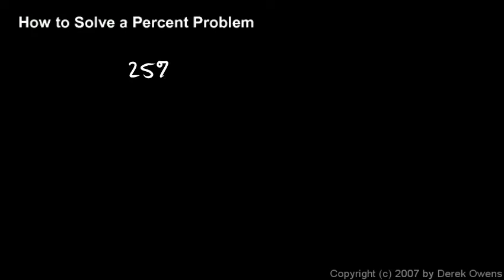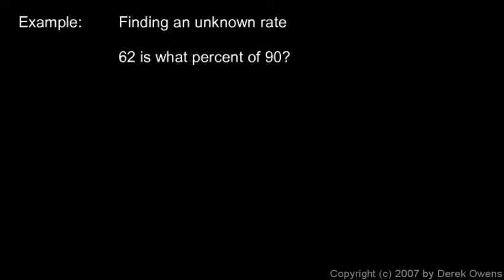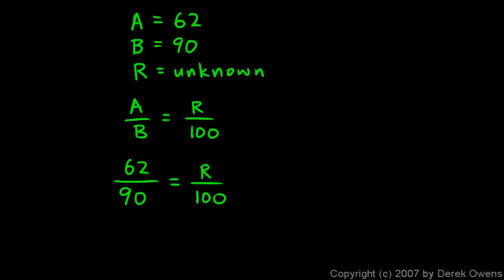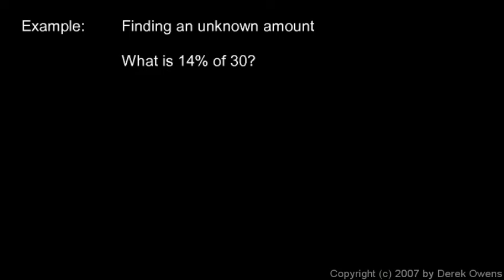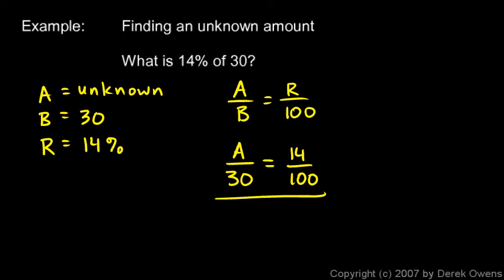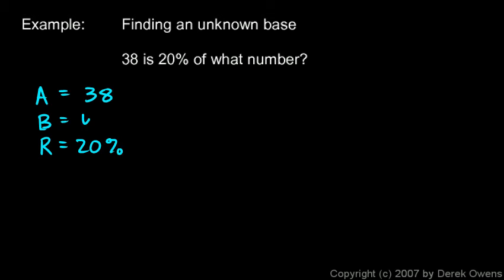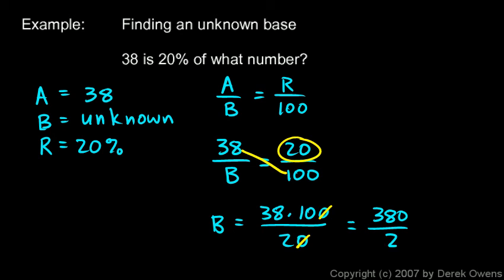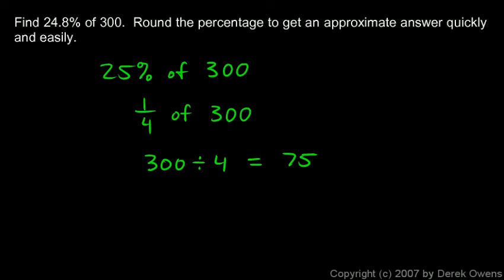Prealgebra 7.2b - How to Solve a Percent Problem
How to solve a Percent problem.  From the Prealgebra course by Derek Owens.